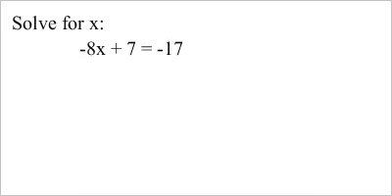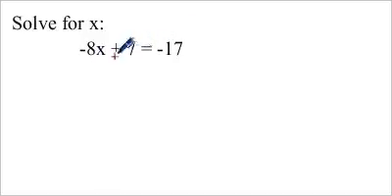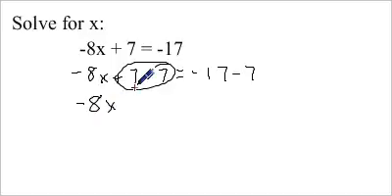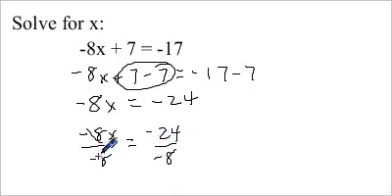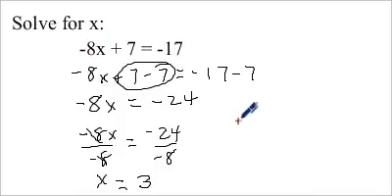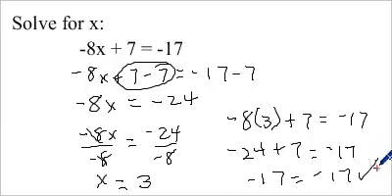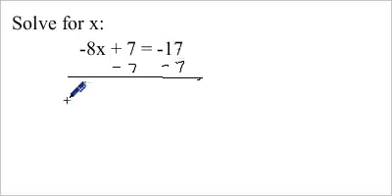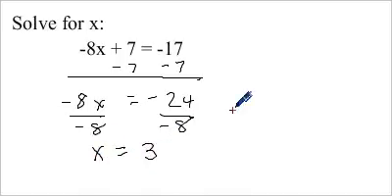Math9_6b_5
Math 9 Unit 6 Lesson b Example 5